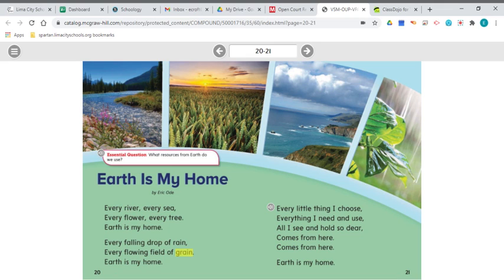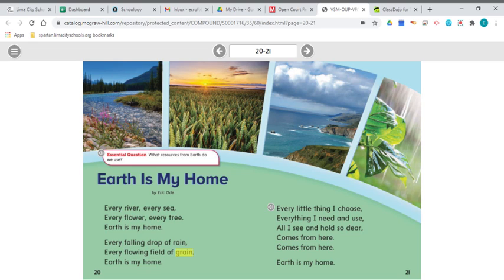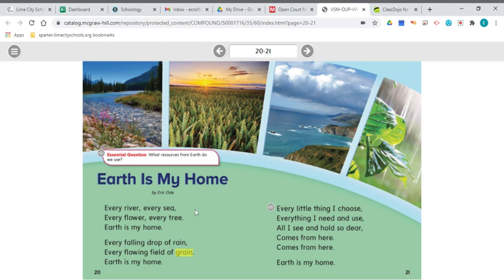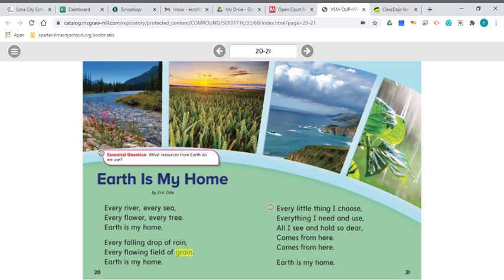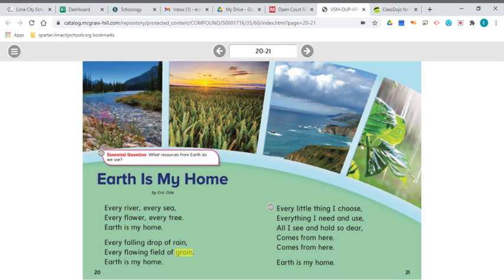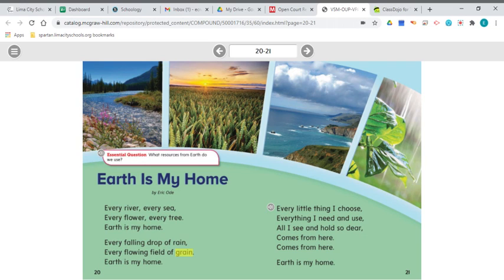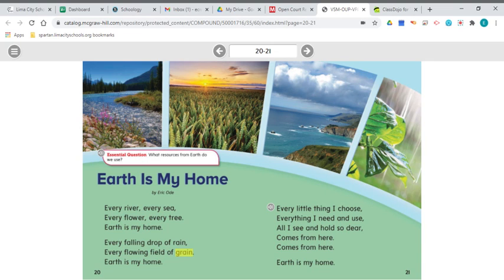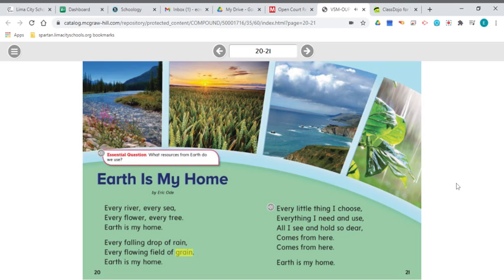screencast-nimbus-capture-2020.12.10-13_09_45.webm